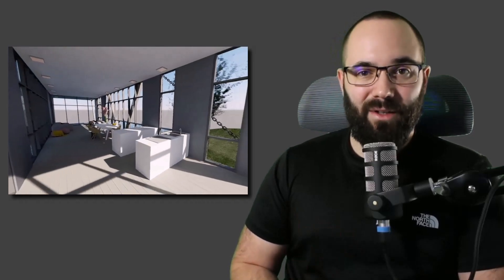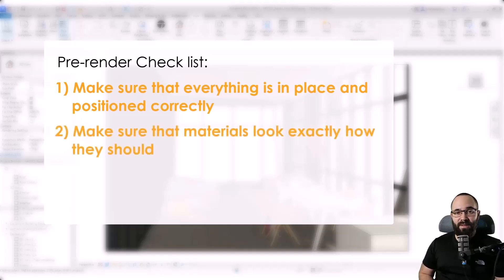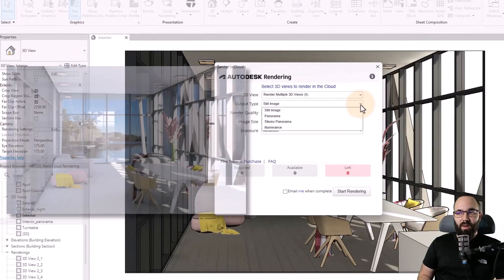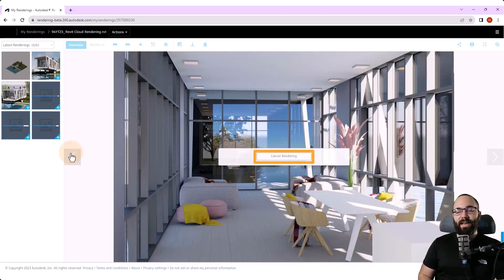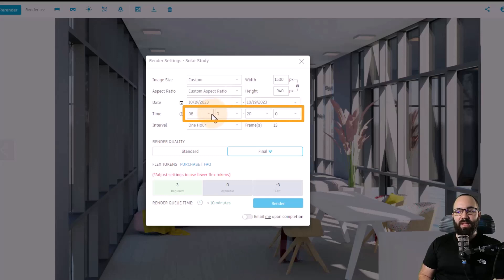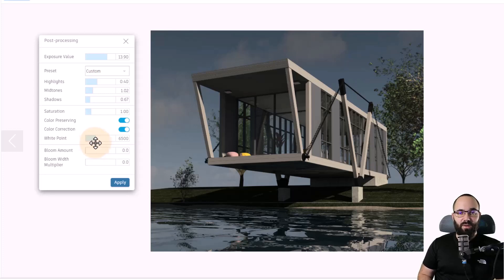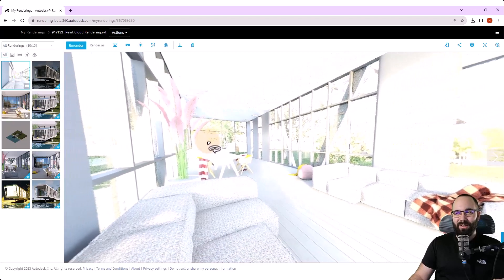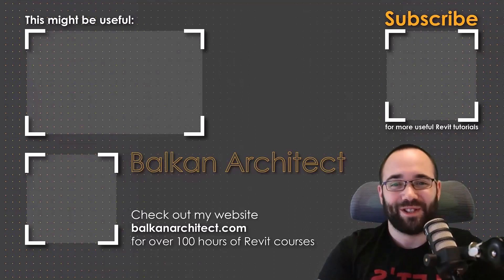Cloud Rendering in Revit Tutorial - PRO Rendering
In this Revit tutorial I will show you everything you need to know about Cloud rendering in Revit. You will learn how to render still images, panoramas, how to run solad studies, how to create turntables...

Timestamps:

00:00 Intro
00:55 Revit Rendering VS RevitLT Rendering
01:35 Pre-render Check list
02:05 Rendering Settings
02:57 Run a test rendering
03:13 Render in Cloud
04:55 Render Gallery
05:15 Turntable
06:35 Solar Study
07:45 Post processing
08:50 Panorama
09:45 Illuminance

94YT23